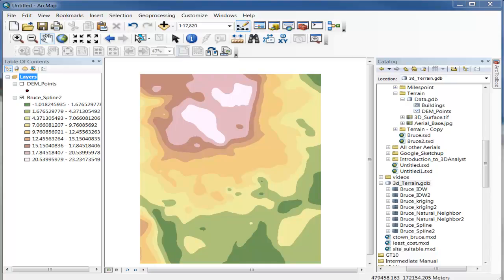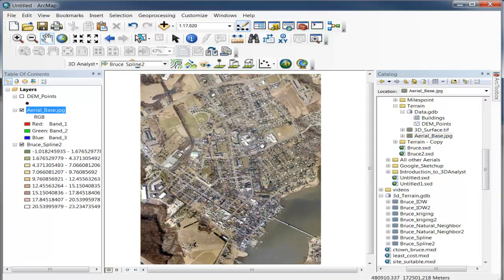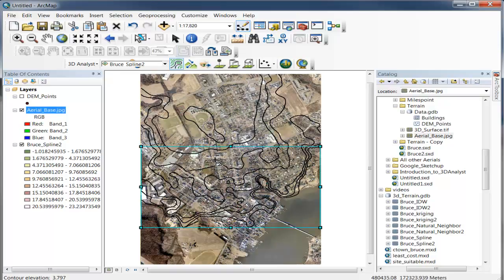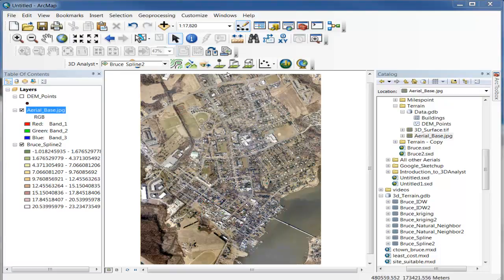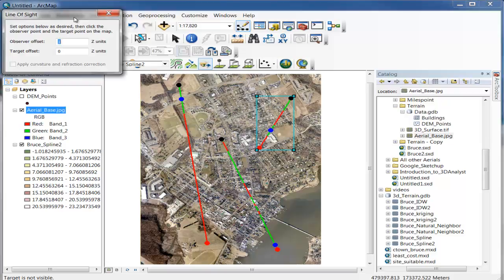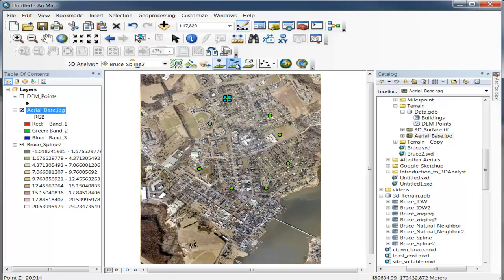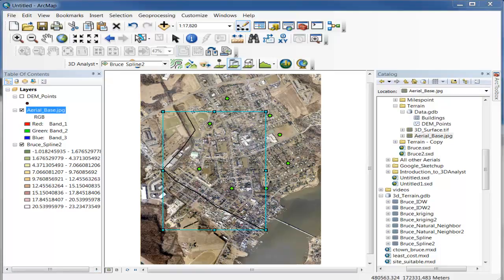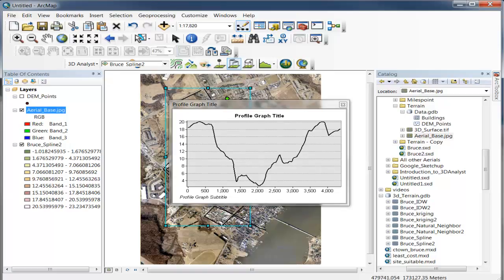3D Terrain Module B Lab Demo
This is part of our GT 30 course found at geoworkshops.org